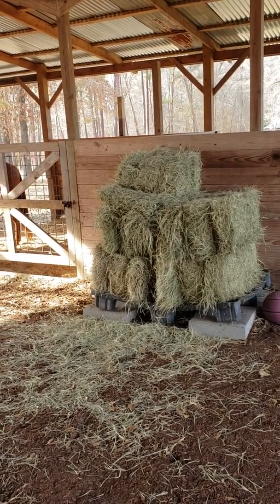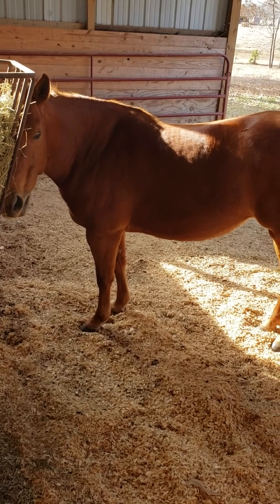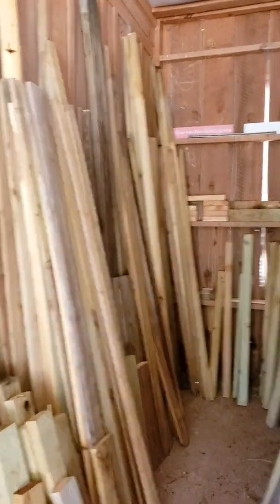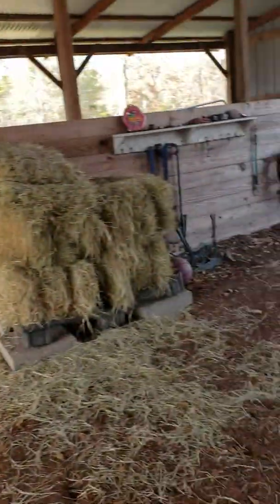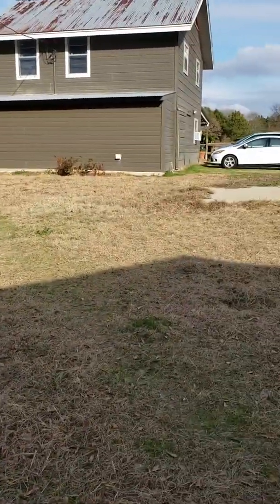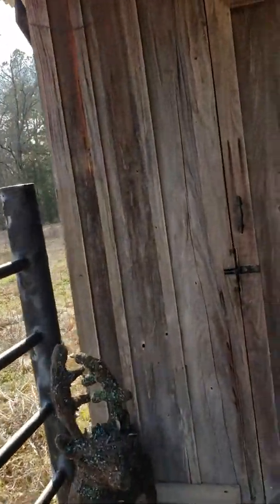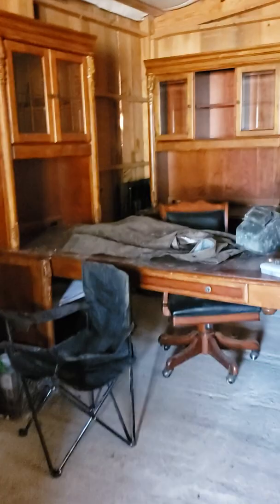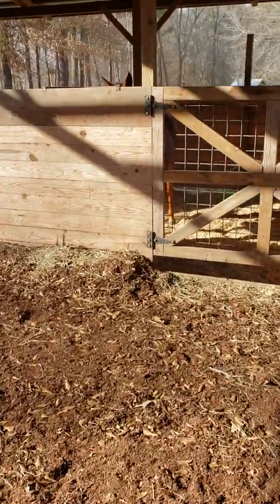A day in the Barn without beading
I'm taking a break on beading due to projects needing to be done.
However,  I want to show that you can go outside box and be creative in lots of ways.
I'm always looking for a great deal and I found the best kind; FREE!